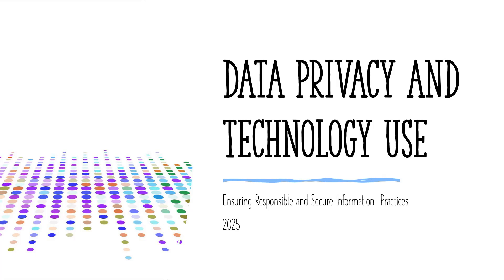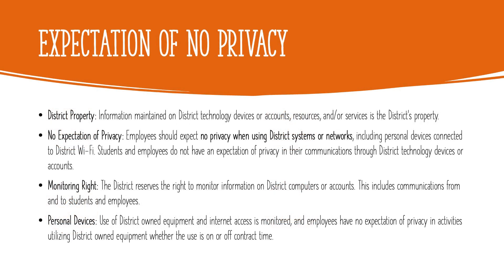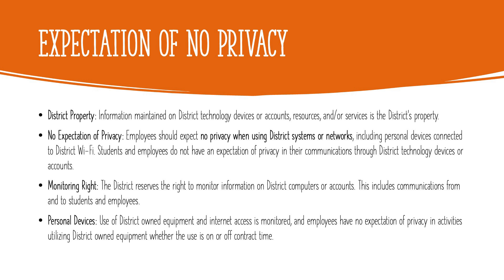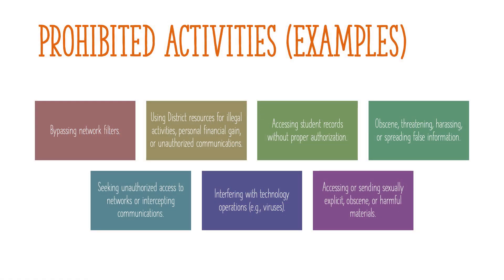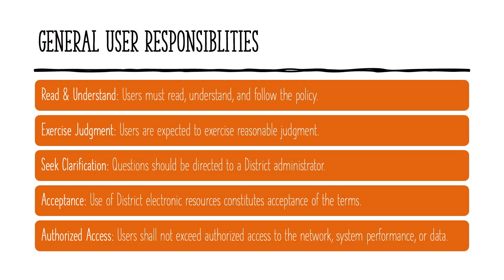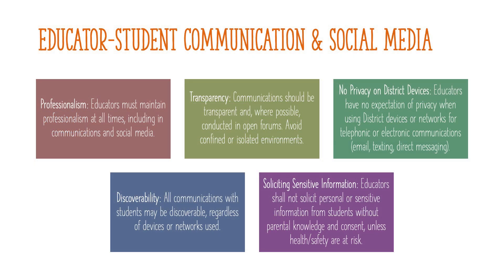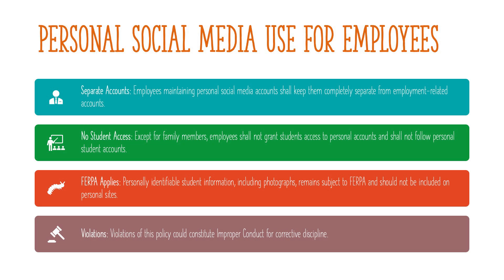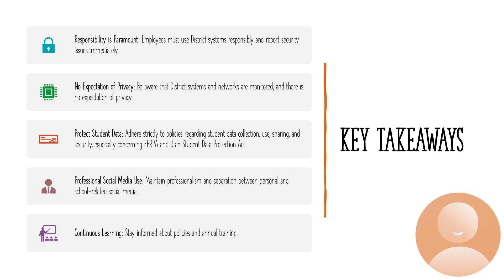Data Privacy and Technology Use Training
North Sanpete School District - Ensuring Responsible and Secure Information Practices in Data Privacy and Technology Use